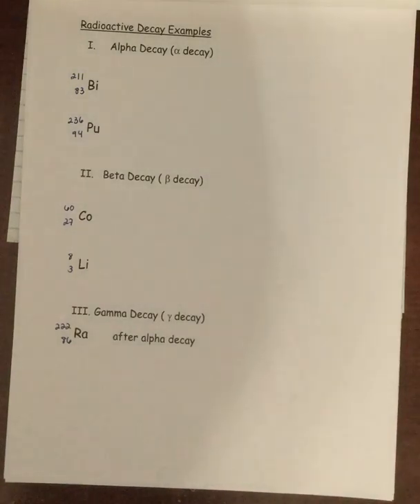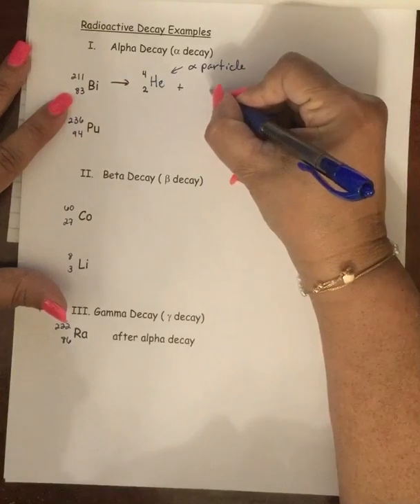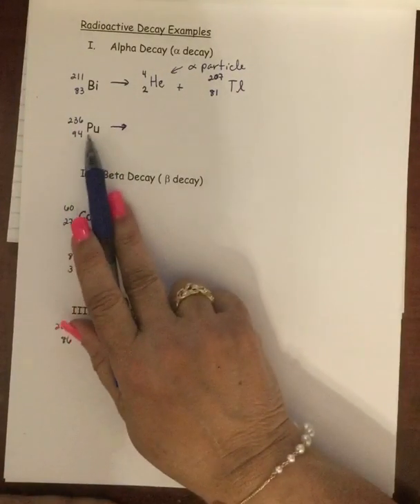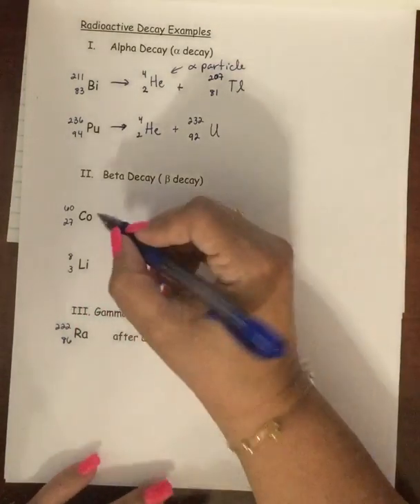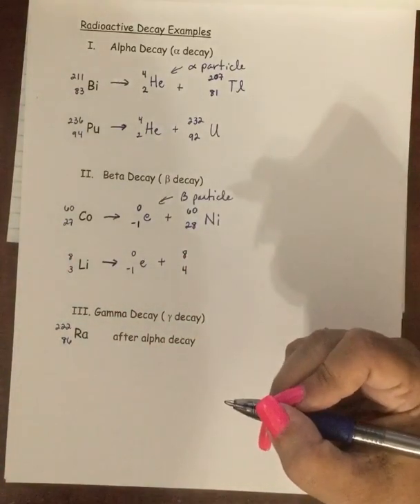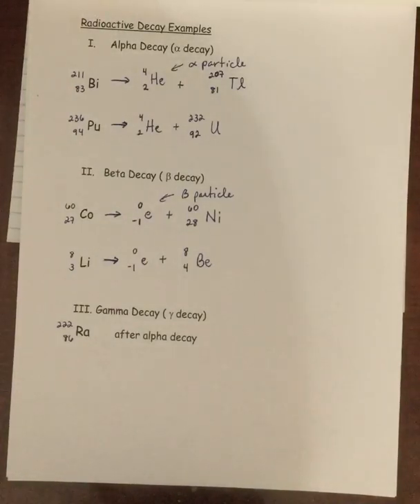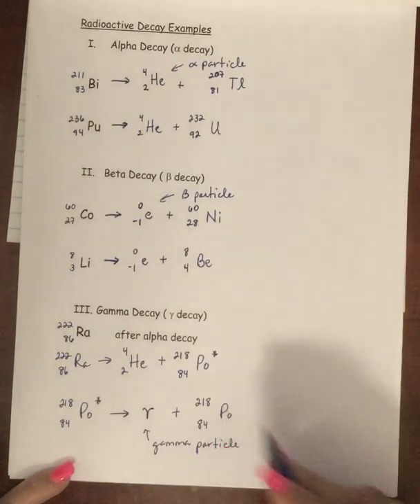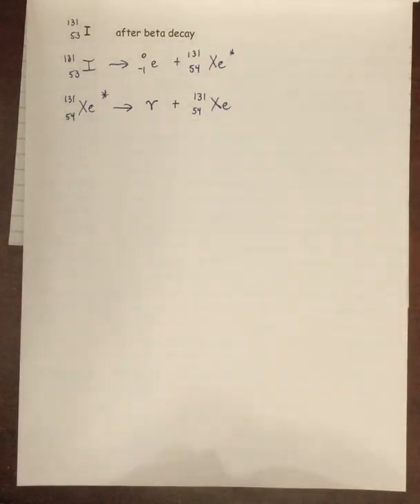Nuclear Decay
Learning how to balance Alpha, Beta, and Gamma decay